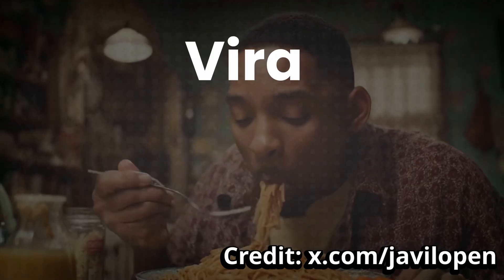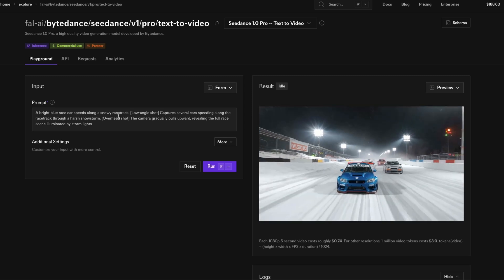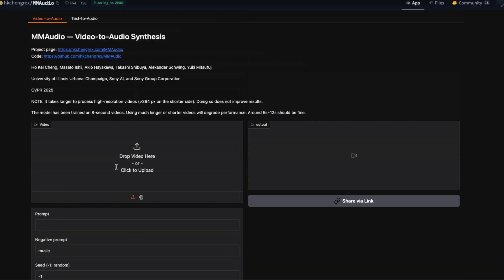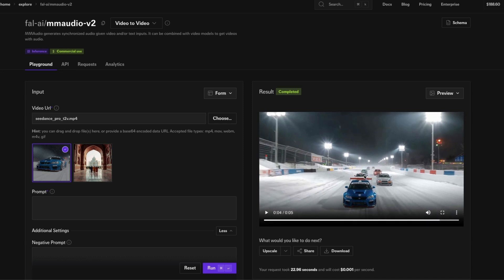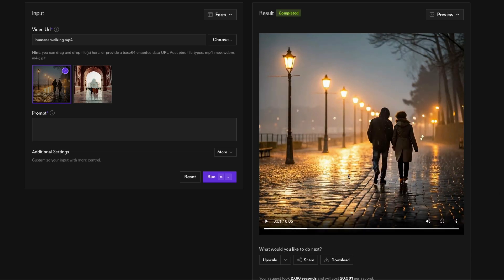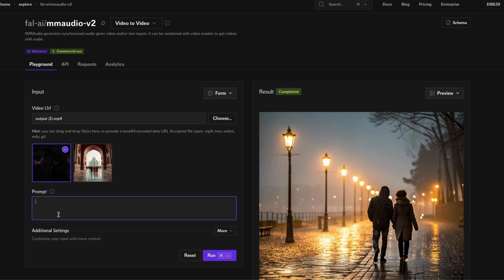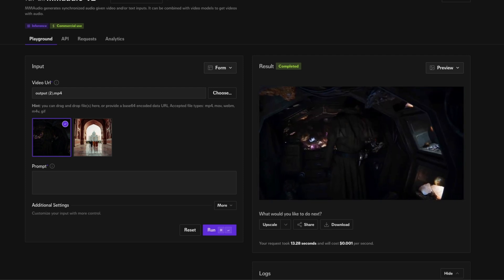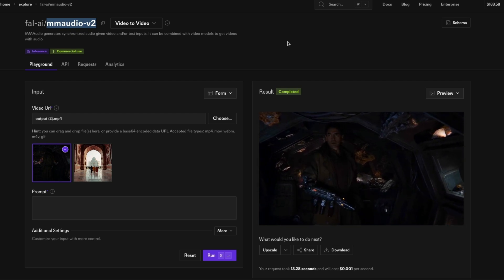STOP USING Veo 3, This is the Cheapest AI Audio for AI Videos!!!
MMAudio generates synchronized audio given video and/or text inputs.

🔗 Links 🔗